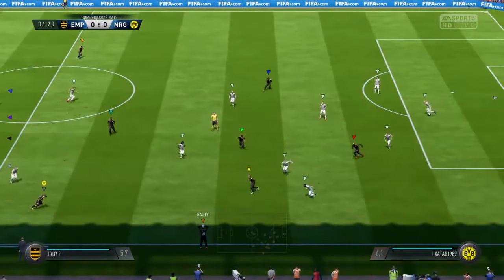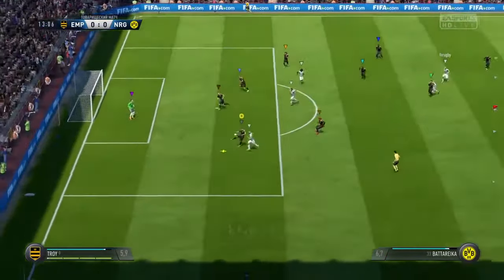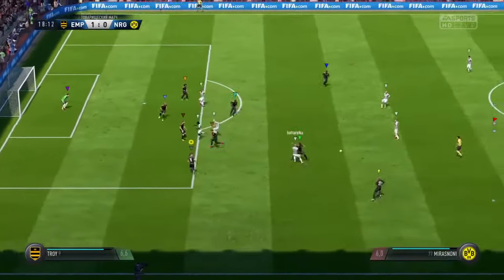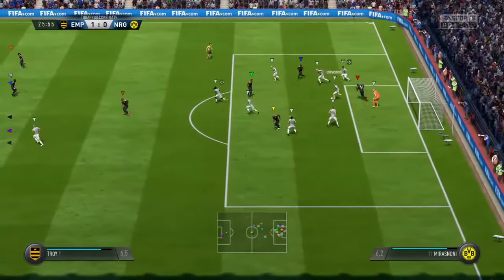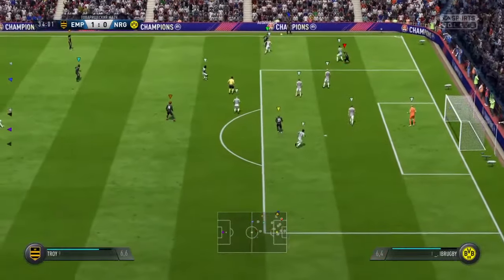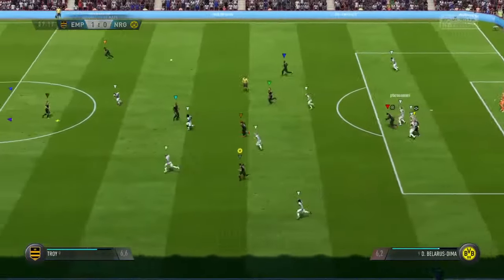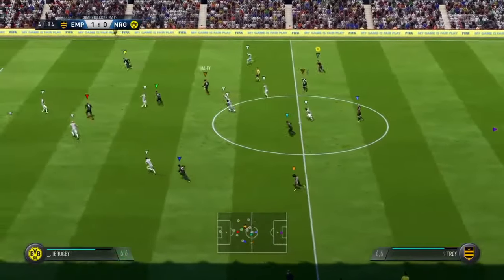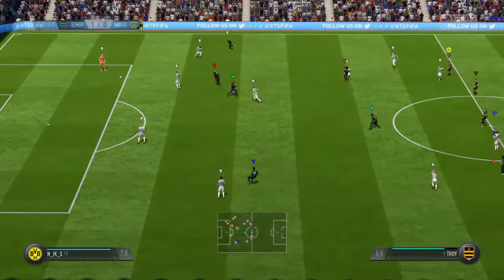Empire CF Energy ACR